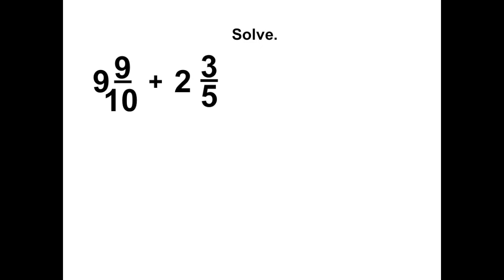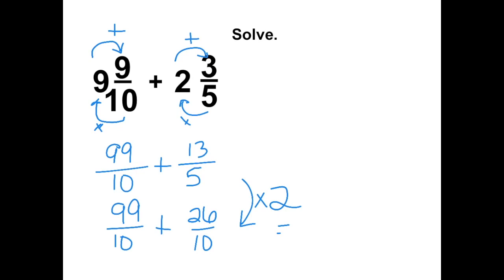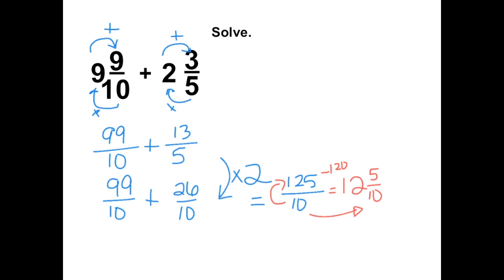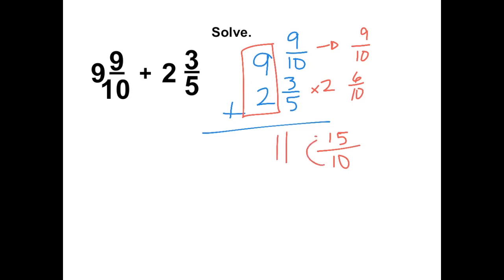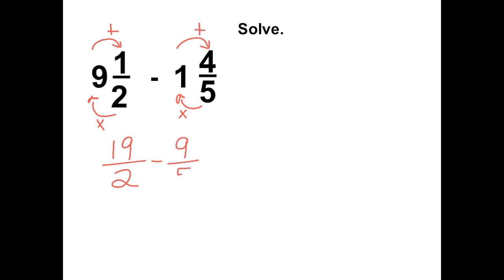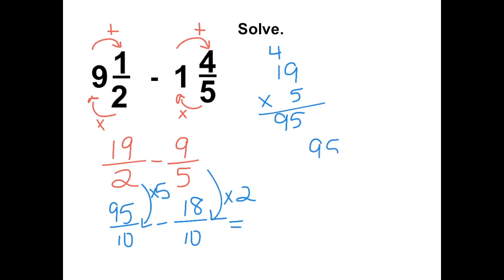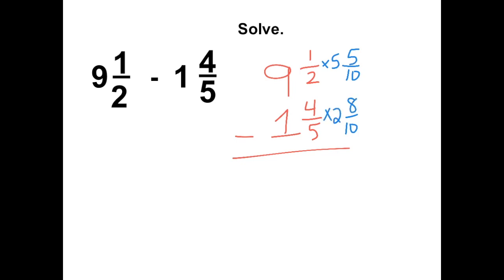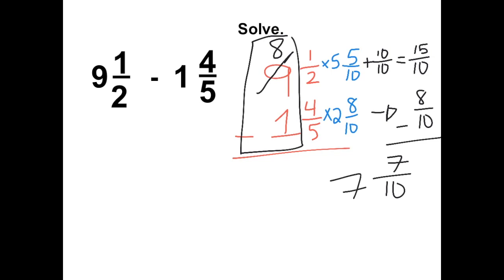Adding and Subtracting Mixed Numbers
This is a how to math tutorial video on adding and subtracting mixed numbers.